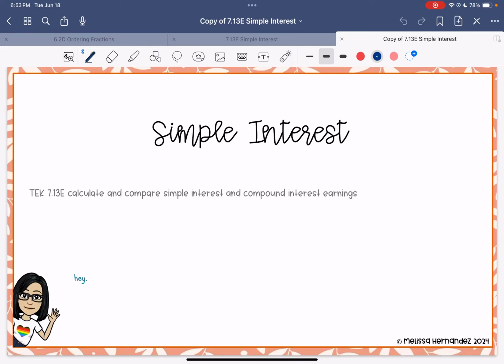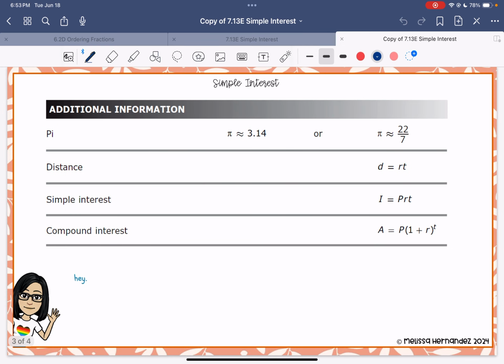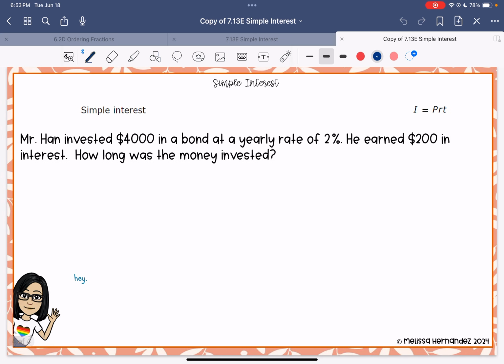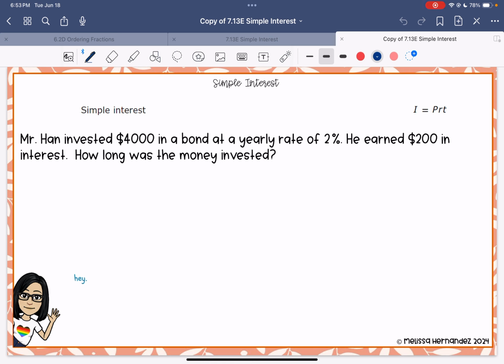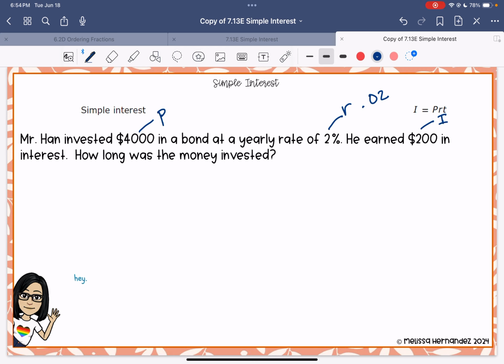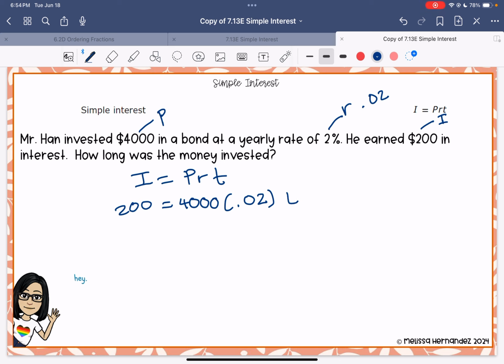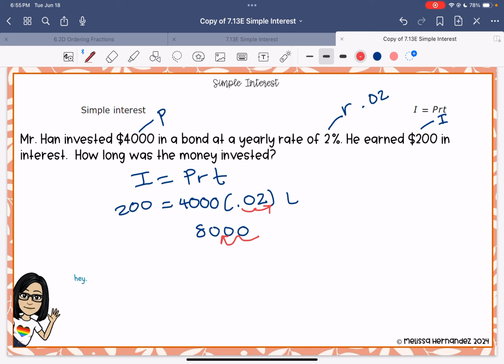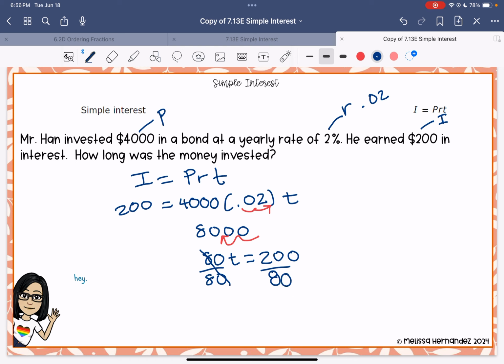7.13E Simple Interest. Find time when given interest, principal and rate.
Find time when given interest, principal and rate.